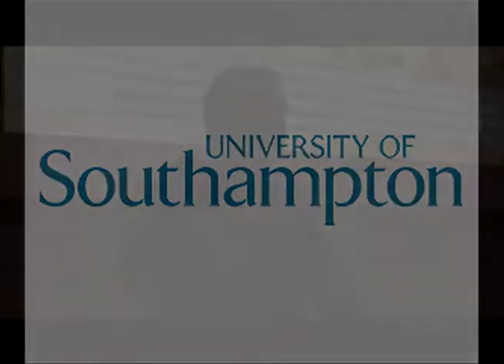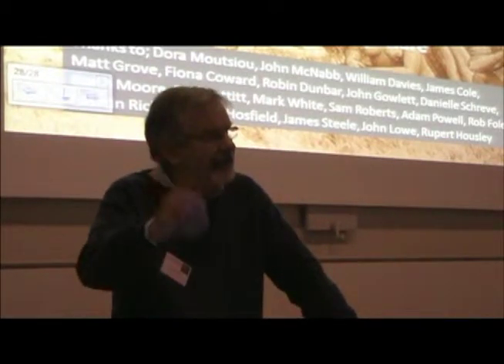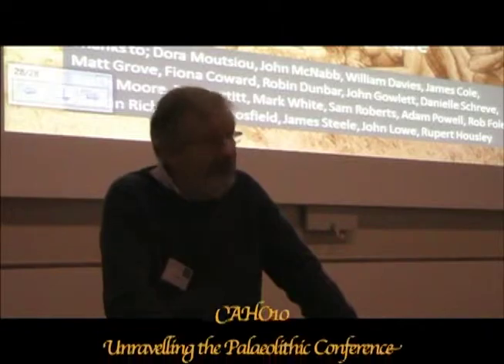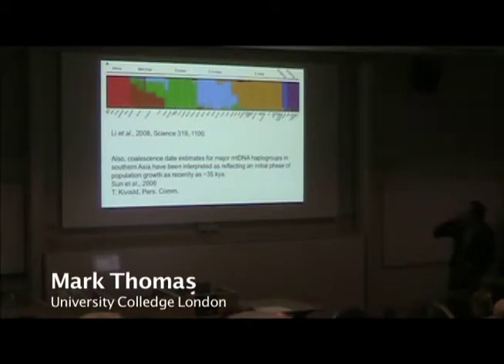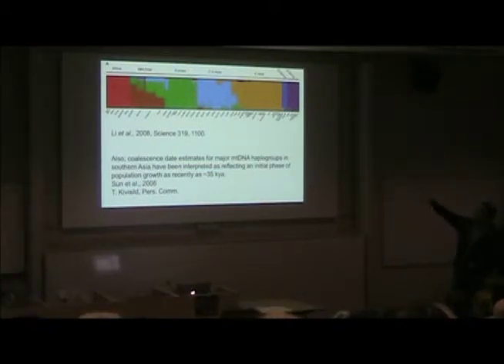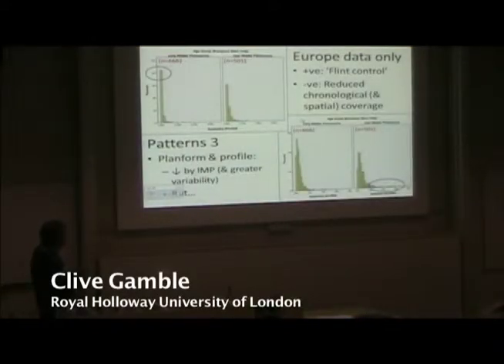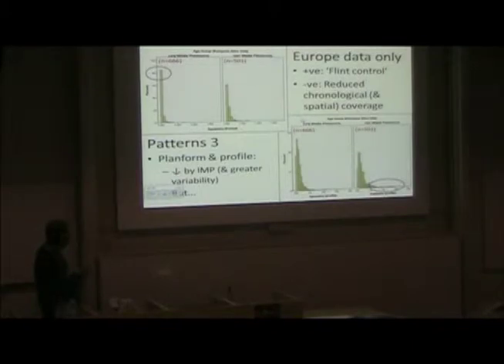CAHO10 Symposium Trailer.mov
The University of Southampton`s Centre for the Archaeology of Human Origins (CAHO) is currently celebrating its 10 year anniversary. During an international symposium organised on Avenue Campus on 28-29 January 2011, CAHO highlighted its past achievements, current strengths and future perspectives. This trailer gives a brief overview of the ongoings during the symposium.